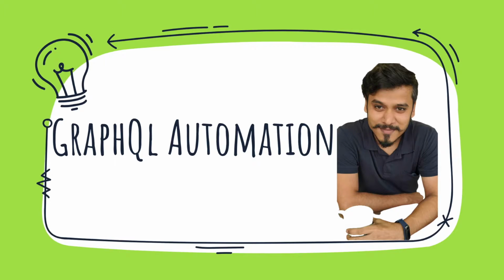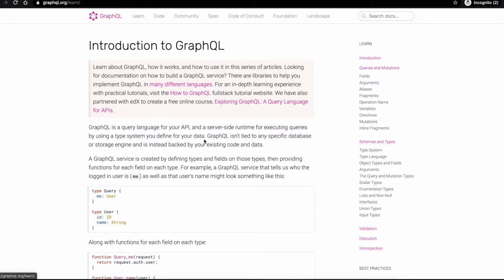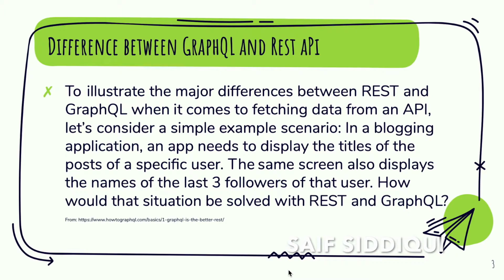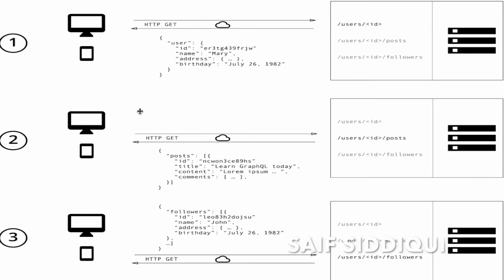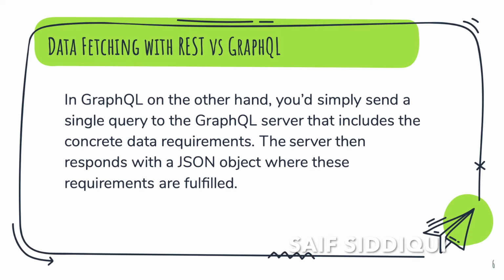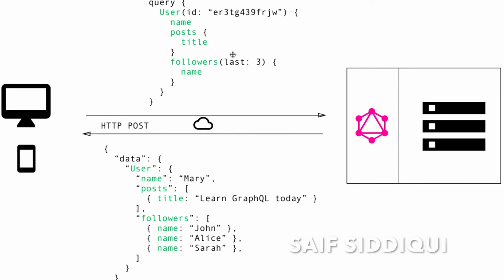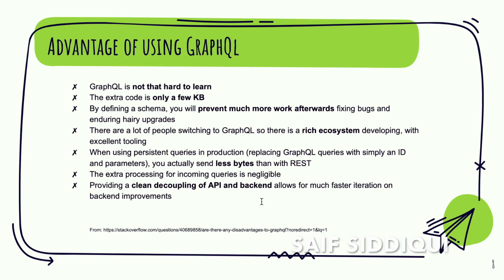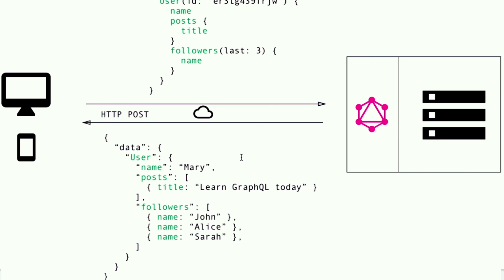What is GraphQL? | GraphQL Automation # 1 | Detail knowledge in 10 minutes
In Part 1 of the video we are going to discuss:
- Difference between GraphQL and Rest API
- Advantage of GraphQL
- How queries are fetched in GraphQL
- Software Testing API Testing
What is GraphQL understanding this with a scenario. Difference Between GraphQL and Rest API

What is a Mobile Application testing? A brief introduction and how to test them. To get more details about it visit: